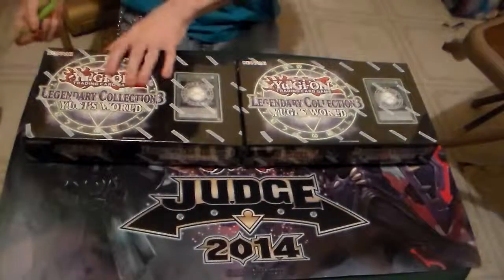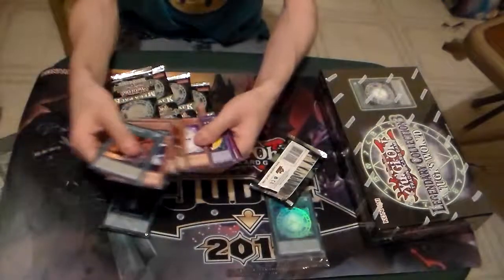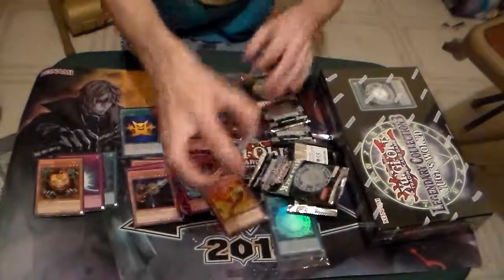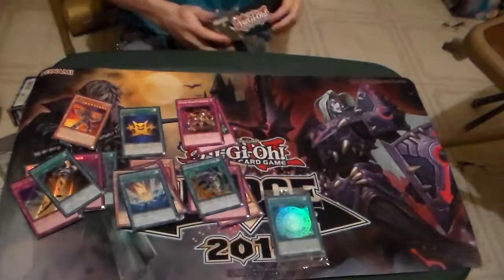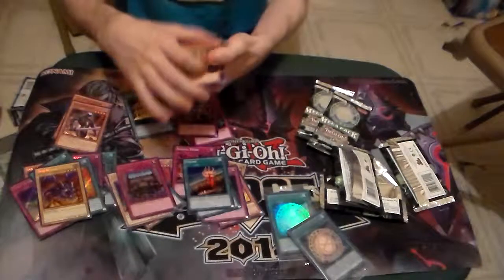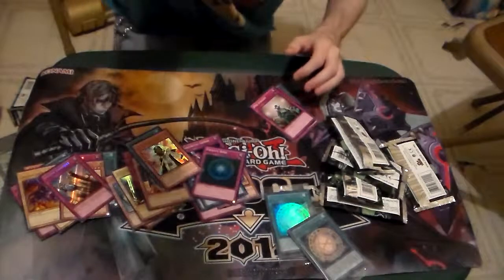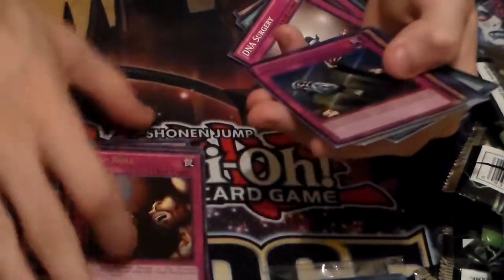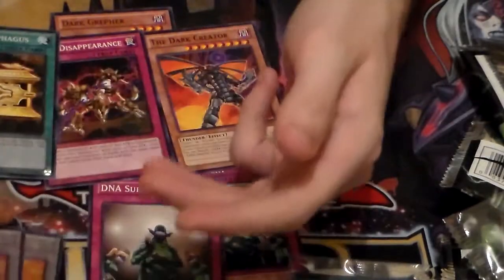Yugi's World Opening "FOUND ON STORE SHELVES"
Go to Target to see that they have these out on their shelves. Had to get myself all the ones they had left (which was only 2!) Sadly, the pulls weren't as good as I'd hoped (SO MANY BANNED CARDS!!), but it was nice to get my hands on these again and for their actual retail price! Enjoy!